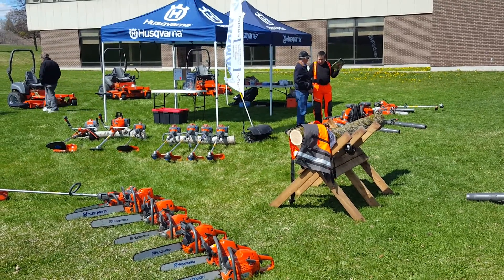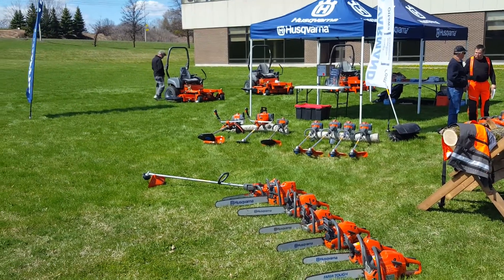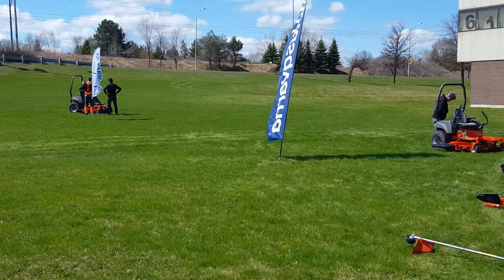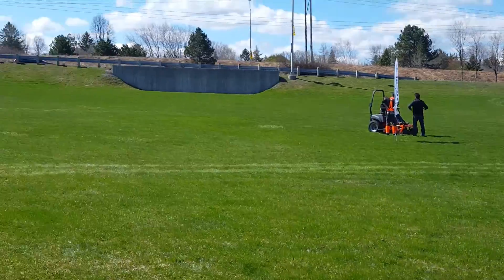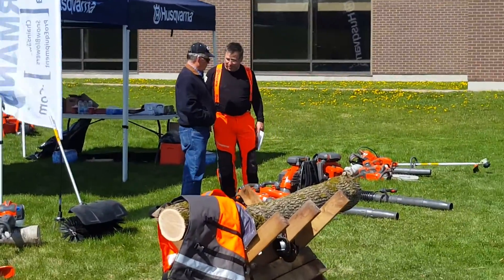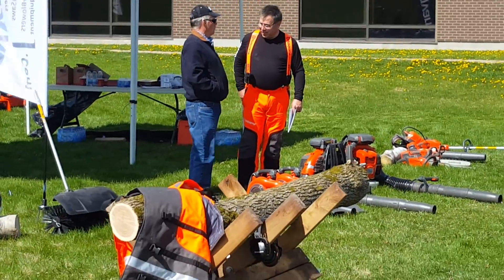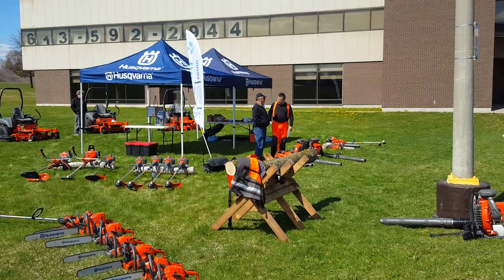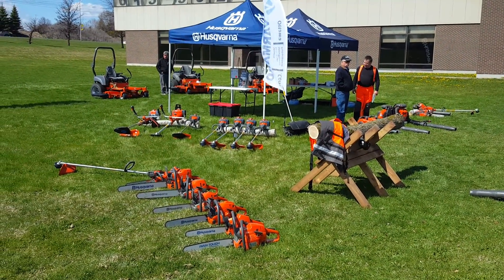CanadaProEquipment Husqvarna Demo Day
Starting the day at Husqvarna Pro Demo Event